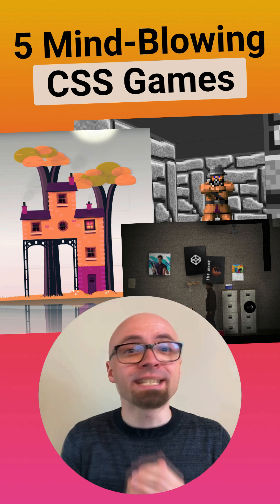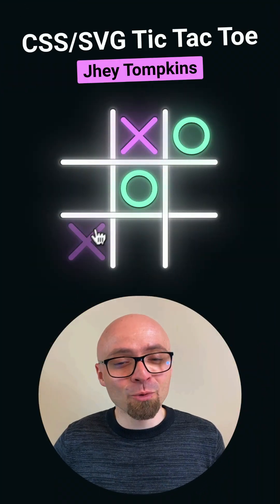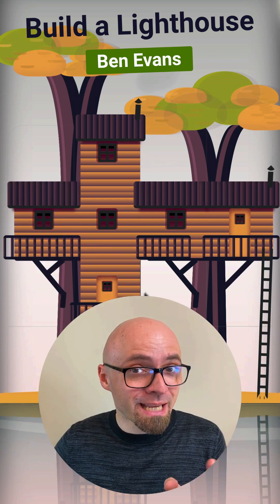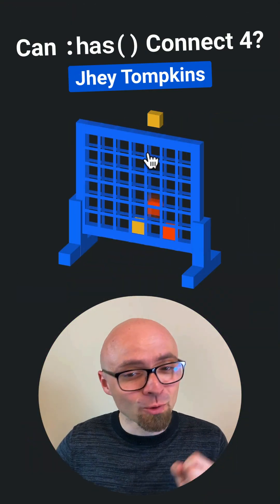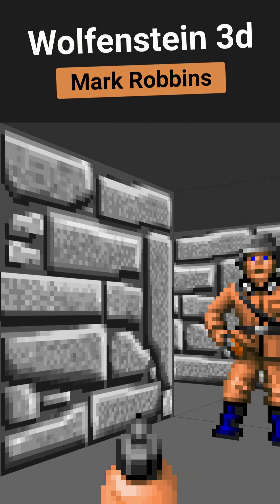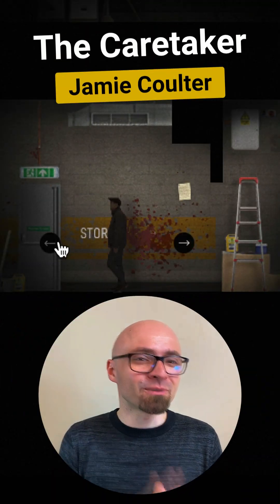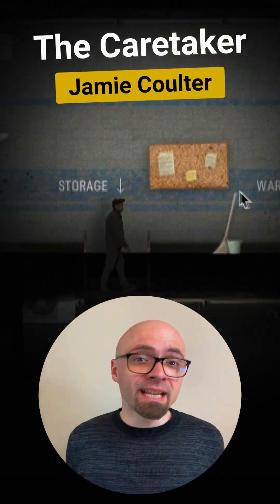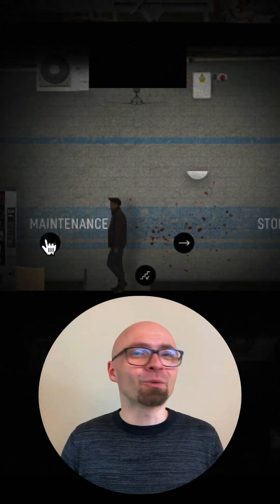5 Incredible Pure CSS Games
Using modern CSS, you can create absolutely anything. In this video, you’ll find pure CSS games, including puzzles, 3d-shooters, point-and-click adventures, and more.